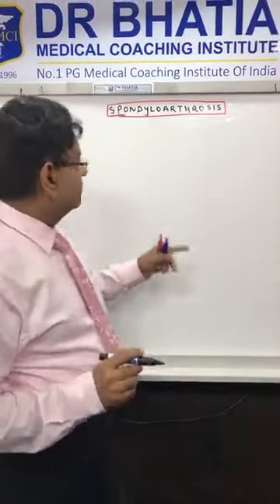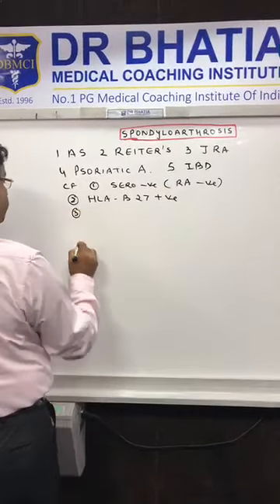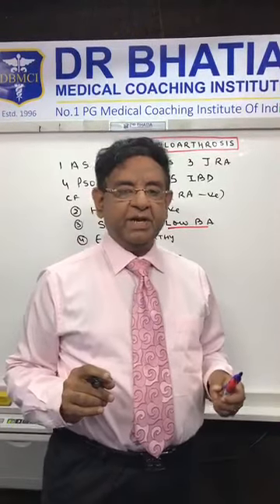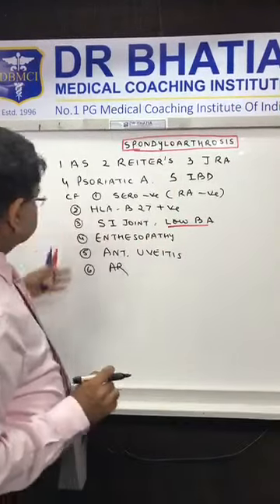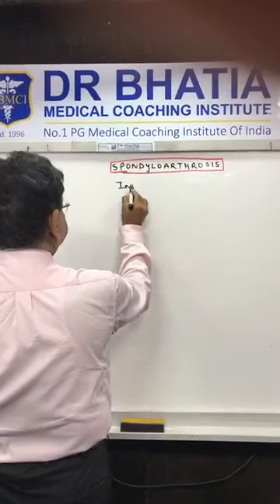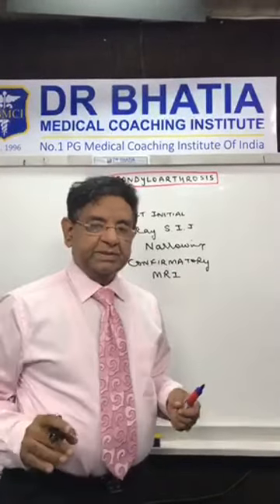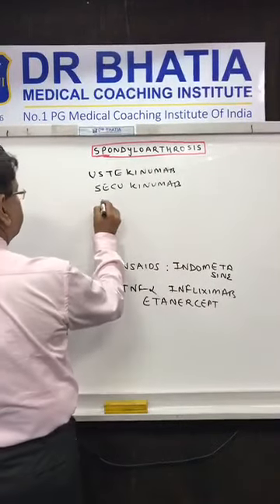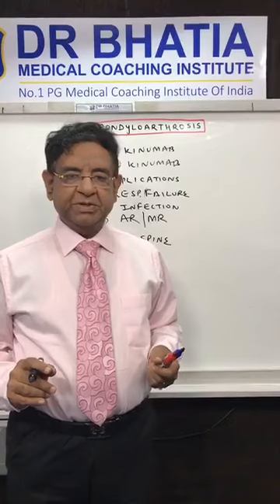Dicussing in Ankylosing Spondylosis